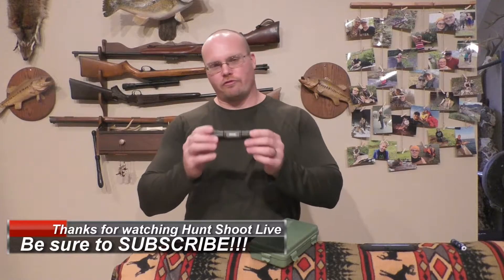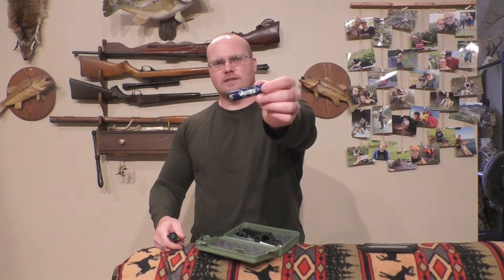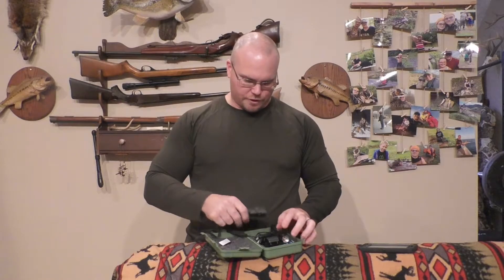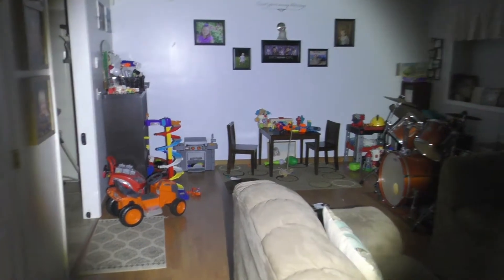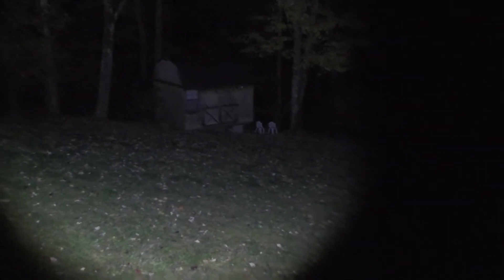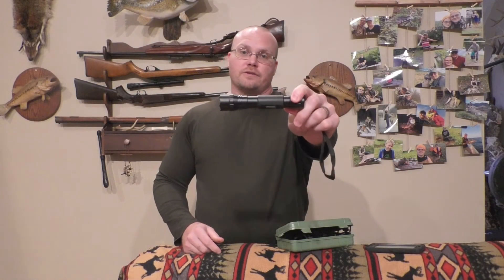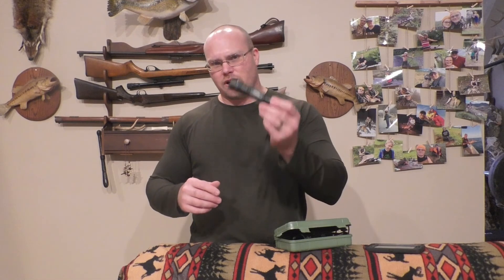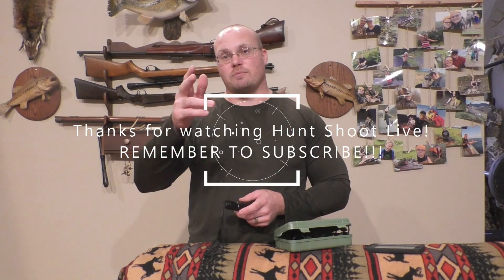Vastfire EDC Tactical Flashlight!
Vastfire 1200 LM Tactical Flashlight

Hunt Shoot Live STORE...

Looking for an easy to use tactical flashlight?  The Vastfire may be the one for you!